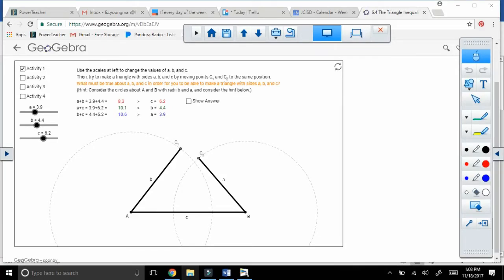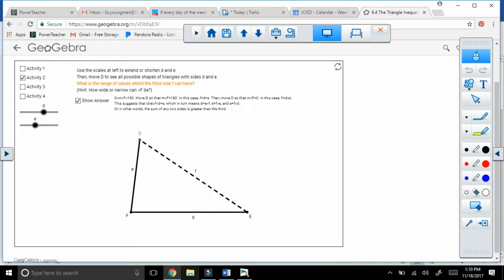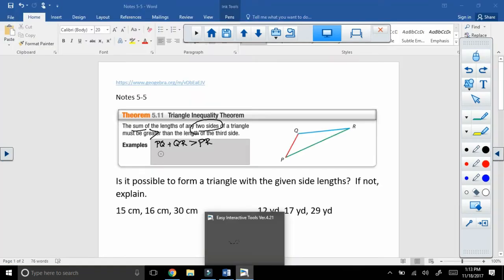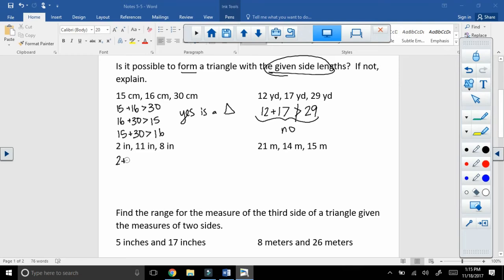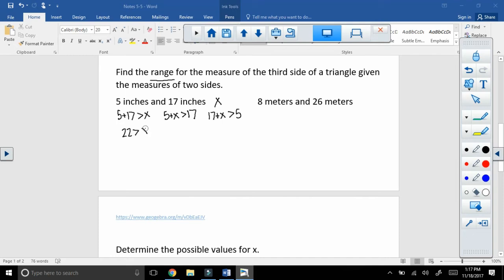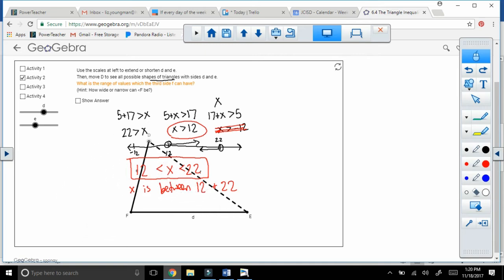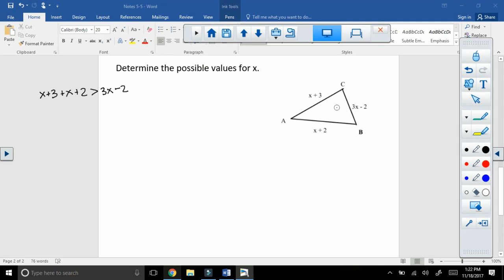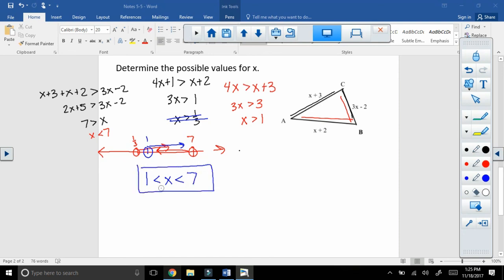Mrs. Youngman's Geometry Lesson 5-5